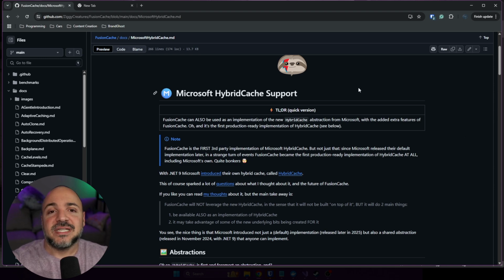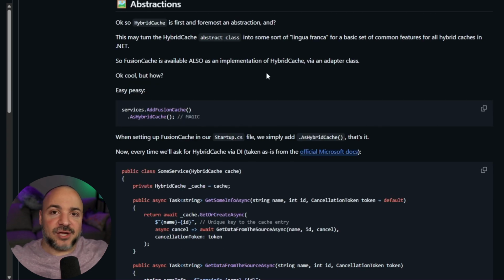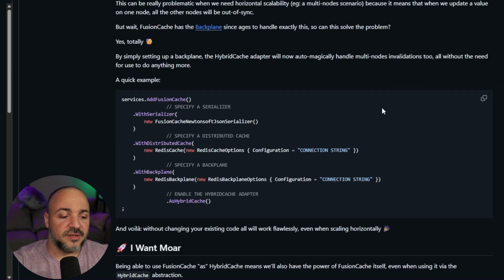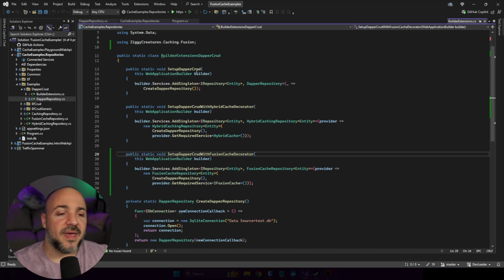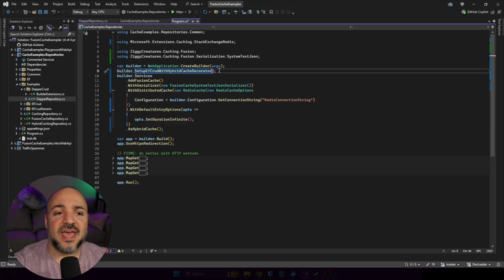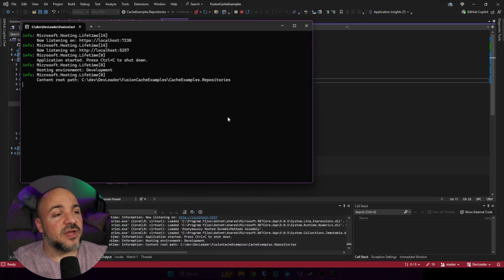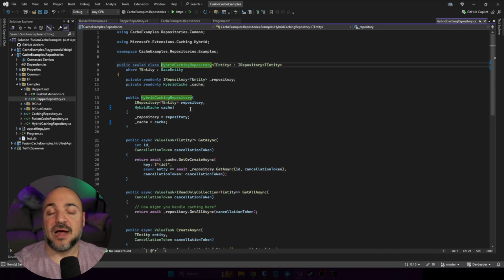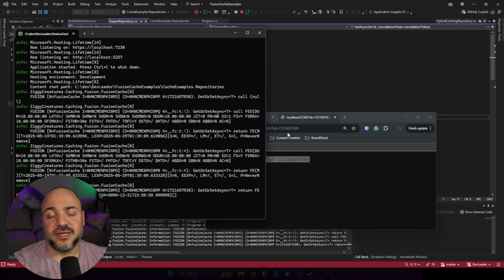Just ONE LINE of Code! FusionCache as Hybrid Cache in ASP NET Core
In this video series, we've been working with Entity Framework Core, Dapper, Redis, and different caching tools that we have access to in ASP NET Core.

But we saw that Hybrid Cache and FusionCache have different APIs! Here's how we can configure FusionCache as a Hybrid Cache with just a single line of code.

Timestamps:

0:00 - Intro
1:00 - Check The Docs
4:13 - The Easy Switch
6:45 - Running The App w/ EF Core
8:17 - Switch To Dapper
9:51 - Summary